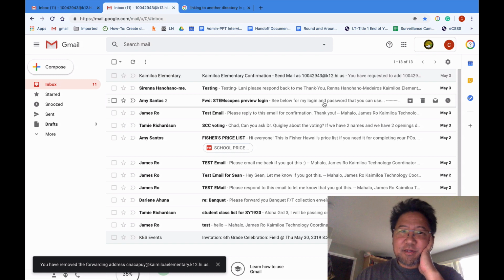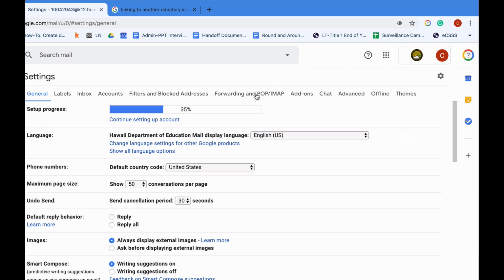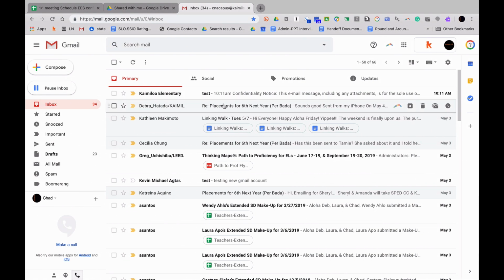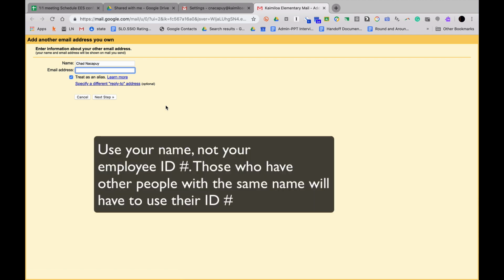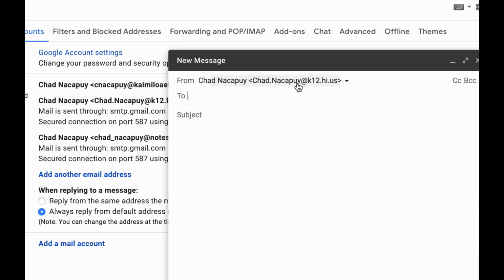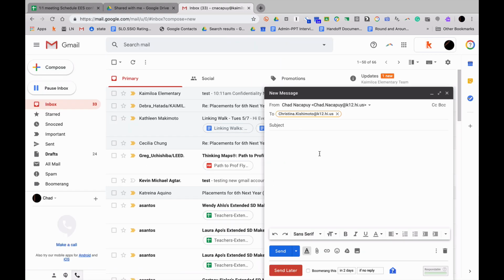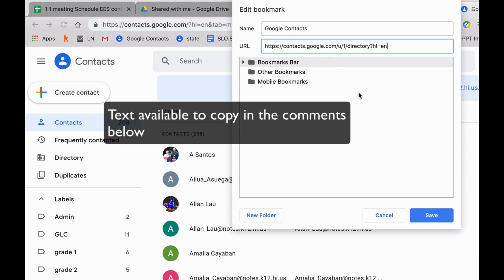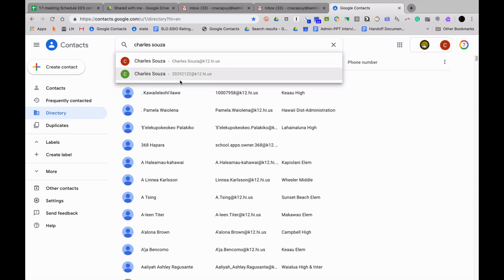State and School Google Account solution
This video tutorial will show you how to forward your state email to your school's email. It will also show you how to reply from your state account.
***Please note this is meant for schools whose google drives are not being switched over in the first phase. According to DOE/OITS memos unless you are in the first phase of migration you should still be using your school's Google suite of applications such as drive and calendar.